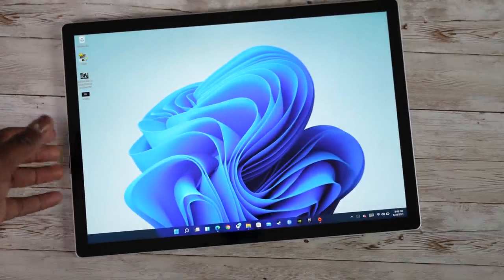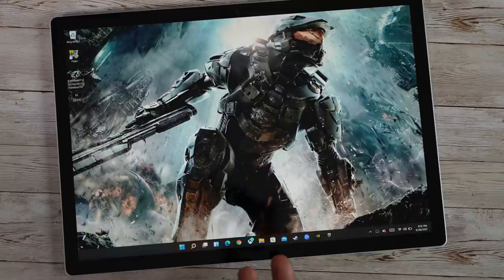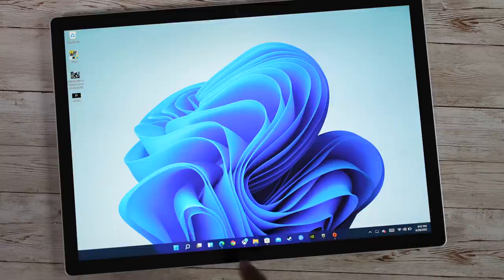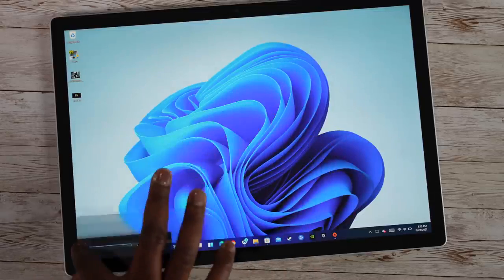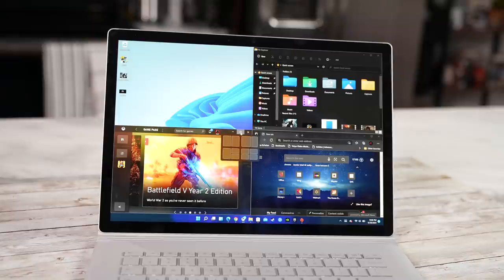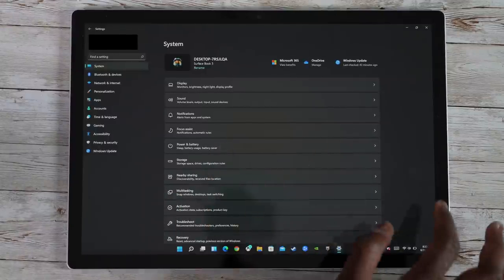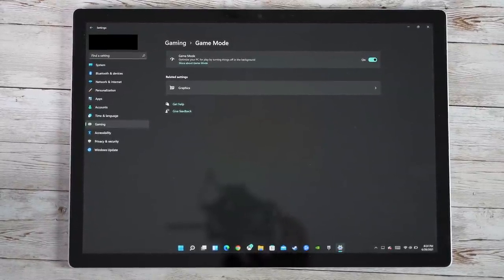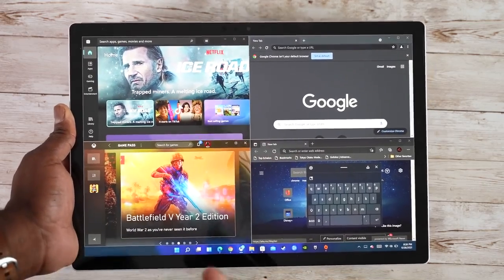Windows 11 on Touchscreen Laptops !!! How it looks like 🔥❤🎉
Windows 11 is an upcoming major version of the Windows NT operating system developed by Microsoft. Announced on June 24, 2021, with an expected release in late 2021, Windows 11 is the successor to Windows 10, released in 2015. Windows 11 will be available as a free upgrade to compatible Windows 10 devices through Windows Update.

Contents
1 Development
1.1 Announcement
1.2 Release
2 Features
2.1 User interface
2.2 Windows Subsystem for Android
2.3 System security
3 Version history
4 System requirements
5 Reception
5.1 Pre-release
6 See also
7 References
Development
At the 2015 Ignite conference, Microsoft employee Jerry Nixon stated that Windows 10 would be the "last version of Windows", a statement that Microsoft confirmed was "reflective" of its view.[8][9] The operating system was considered to be a service, with new builds and updates to be released over time.[10] However, speculation of a new version or a redesign of Windows arose in January 2021, after a job listing referring to a "sweeping visual rejuvenation of Windows" was posted by Microsoft.[11] A visual refresh for Windows, developed under the codename "Sun Valley", was reportedly set to modernize the system's user interface.[12]

Announcement
At the Microsoft Build 2021 developer conference, CEO and chairman Satya Nadella teased about the existence of the next generation of Windows during his keynote speech. According to Nadella, he had been self-hosting it for several months. He also teased that an official announcement would come very soon.[13] Just a week after Nadella's keynote, Microsoft started sending invitations for a dedicated Windows media event at 11 am ET on June 24, 2021.[14][15] Microsoft also posted an 11-minute video of Windows start-up sounds to YouTube on June 10, with many people speculating both the time of the Microsoft event and the duration of the Windows start-up sound video to be a reference to the name of the operating system as Windows 11.[16][17]

On June 24, 2021, Windows 11 was officially announced at a virtual event hosted by Chief Product Officer Panos Panay.[18][19][20] According to Nadella, Windows 11 is "a re-imagining of the operating system".[21] Further details for developers such as updates to the Microsoft Store, the new Windows App SDK (code-named "Project Reunion"), new Fluent Design guidelines, and more were discussed during another developer-focused event on the same day.[22][23][24]

Release
The Windows 11 name was accidentally released in an official Microsoft support document in June 2021.[25][26] Leaked images of a purported beta build of Windows 11's desktop surfaced online later on June 15, 2021,[27][28] which were followed by a leak of the aforementioned build on the same day.[29] The screenshots and leaked build show an interface resembling that of the cancelled Windows 10X, alongside a redesigned out-of-box experience (OOBE) and Windows 11 branding.[30] Microsoft would later confirm the authenticity of the leaked beta, with Panay stating that it was an "early weird build".[31][32]

At the June 24 media event, Microsoft also announced that Windows 11 would be released in "Holiday 2021", with an exact date not given.[33][34] Its release will be accompanied by a free upgrade for compatible Windows 10 devices through Windows Update.[35] On June 28, Microsoft announced the release of the first preview build and SDK of Windows 11 to Windows Insiders.[36]

Features
Main article: Features new to Windows 11
See also: List of features removed in Windows 11
Windows 11, the first major Windows release since 2015, builds upon its predecessor by revamping the user interface to follow Microsoft's new Fluent Design guidelines. The redesign, which focuses on ease of use and flexibility,[35] comes alongside new productivity and social features and updates to security and accessibility, addressing some of the deficiencies of Windows 10.[37]

The Microsoft Store, which serves as a unified storefront for apps and other content, is also redesigned in Windows 11. Microsoft now allows developers to distribute Win32, progressive web applications, and other packaging technologies in the Microsoft Store, alongside the standard Universal Windows Platform apps.[38]

The collaboration platform Microsoft Teams is integrated into the Windows 11 user interface, and is accessible via the taskbar. Skype will no longer be bundled with the OS by default.
Microsoft promoted performance improvements such as smaller update sizes, faster web browsing in "any browser", faster wake time from sleep mode, and faster Windows Hello authentication.[39][42]

The updated Xbox app is bundled with Windows 11.[43][44] The Auto HDR and DirectStorage technologies introduced by the Xbox Series X and Series S will be integrated into Windows 11; the latter requires a graphics card supporting DirectX 12 Ultimate, and an NVMe solid-state drive of at least 1 terabyte in size.[44][45]